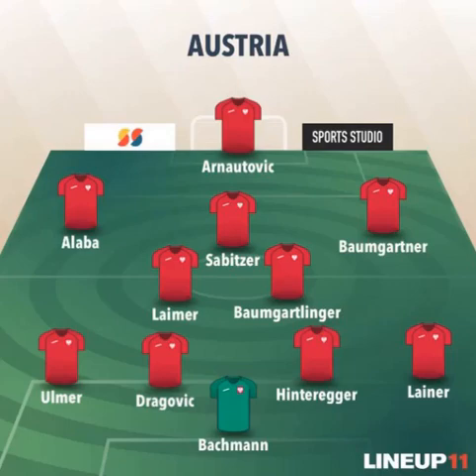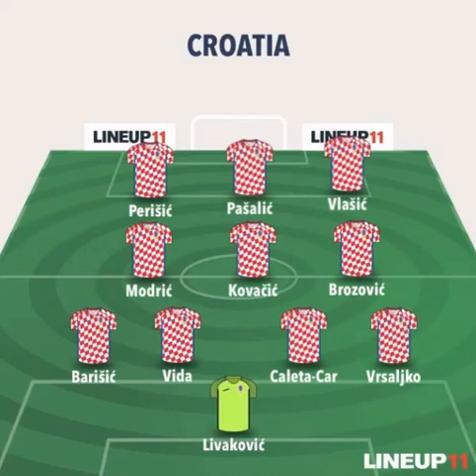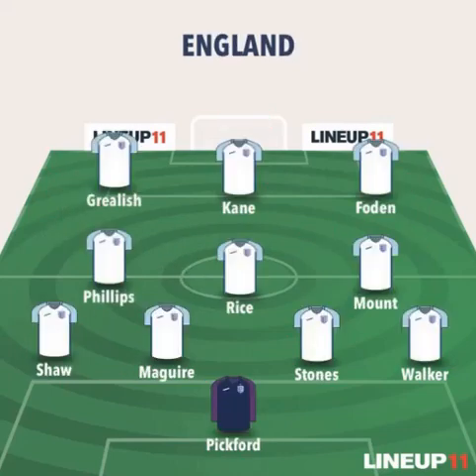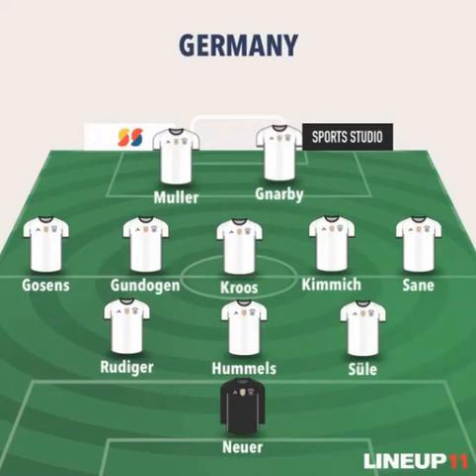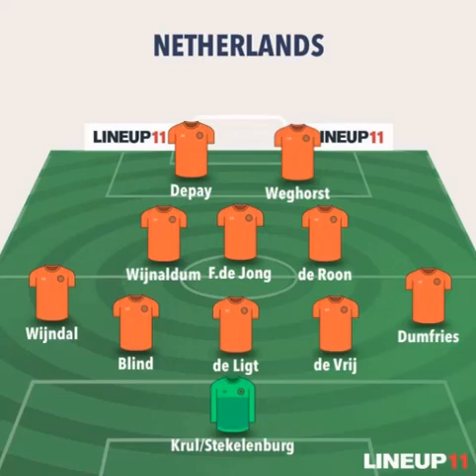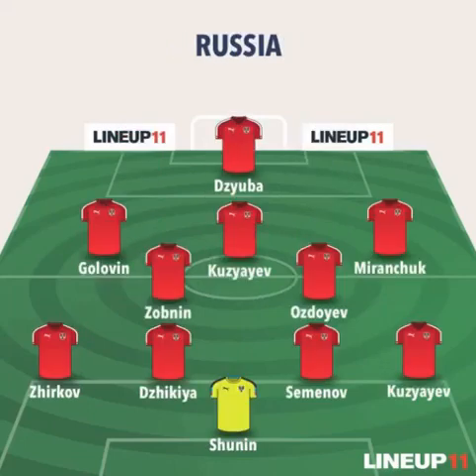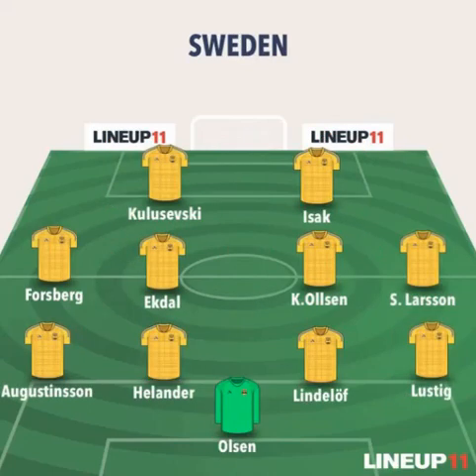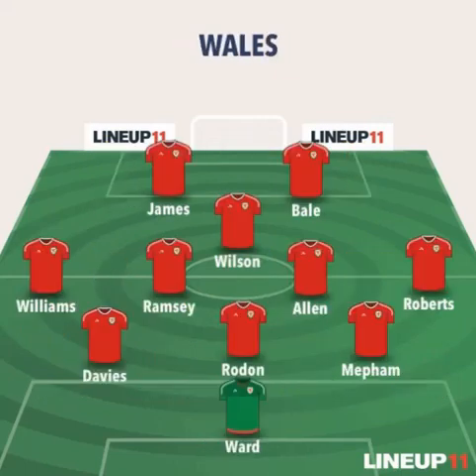UPDATED Predicted Lineups For Every Euro 2020 Country